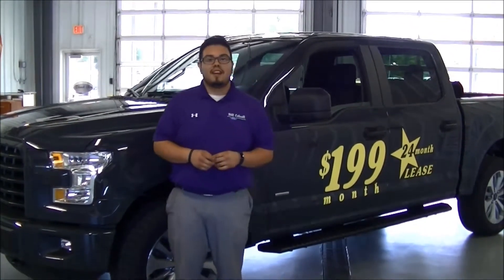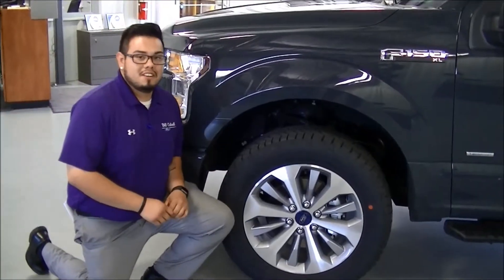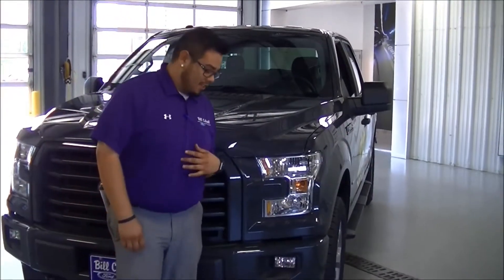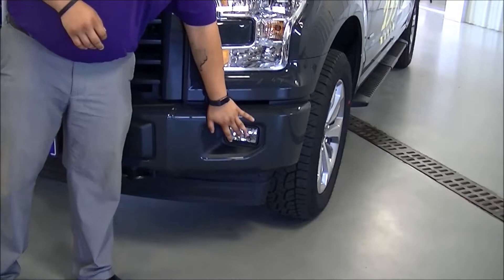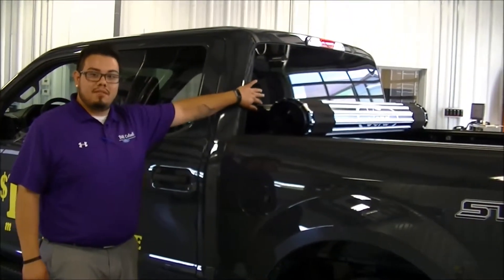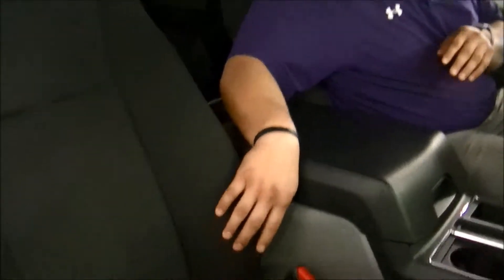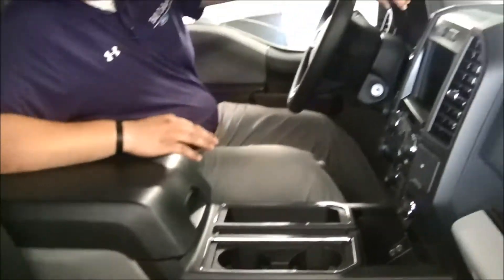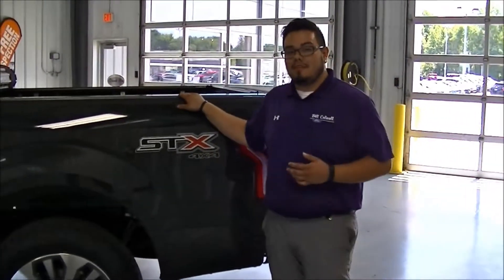Feature Friday: What is the Ford STX Package?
Have you passed a Ford truck at some point and noticed a unique STX badge on the side of the bed where the 4×4 sticker would normally reside? It is important to note that the STX is not a trim level. Ford’s trim levels on the F-150 are the XL, XLT, Lariat, King Ranch, Platinum, Limited, and Raptor. The STX is an appearance package that can be added to the XL trim level. This appearance package is arguably the best value available on the F-150. To see all the features of the STX Package, check out the video with David Perez.